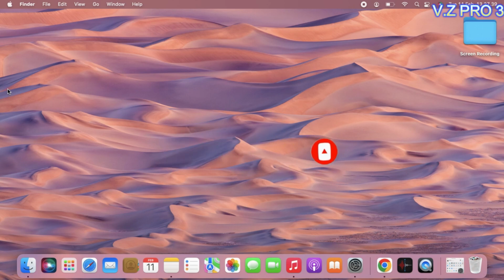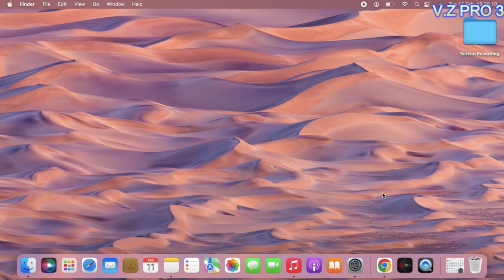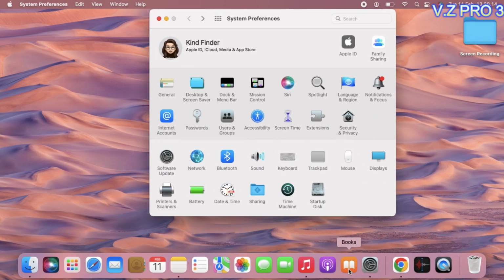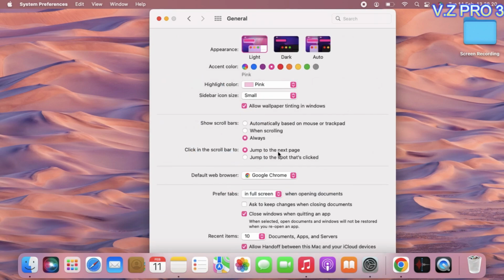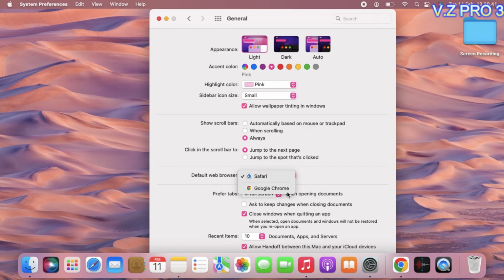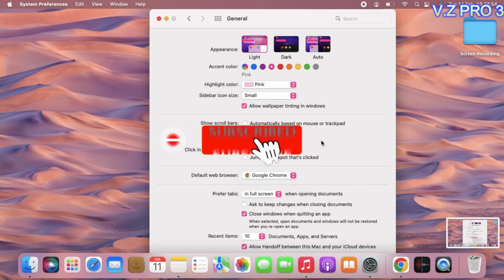How to Set Default Web Browser on Macbook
Mac’s default web browser Safari comes loaded with ‘n’ number of security and privacy features. However, some of us might be in love with the interface or have a personal preference for a third party browser. While Mac allows you not just to install it on your device, it also lets you change the default web browser of your choice.